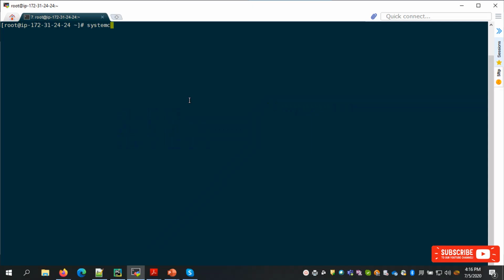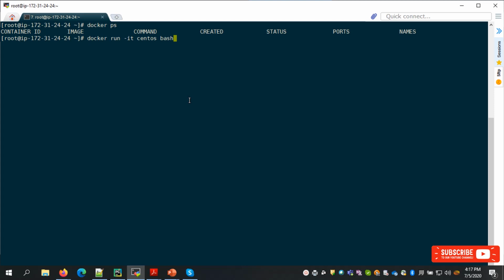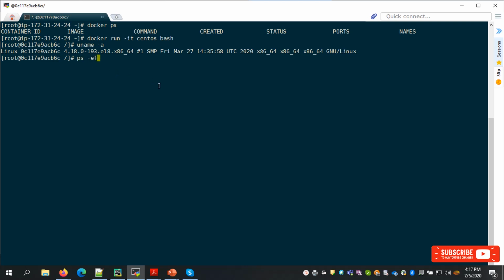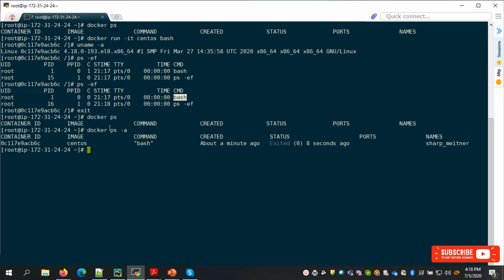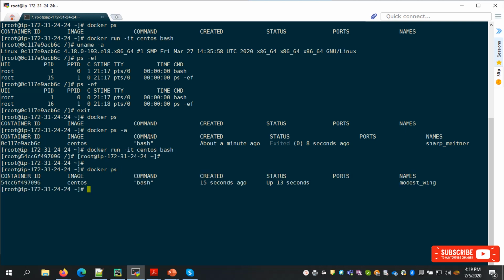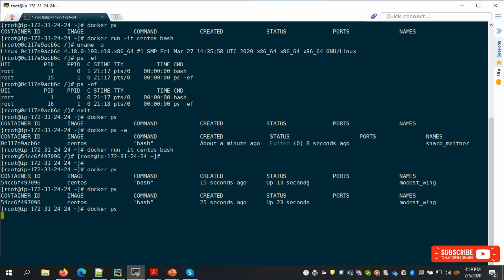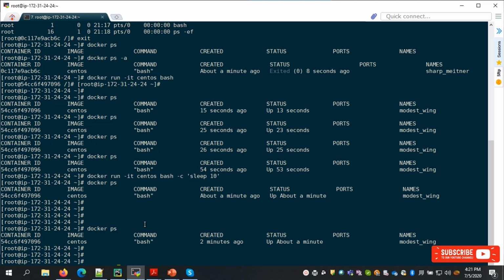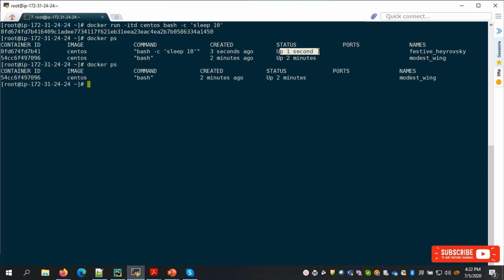Docker web series EP-02 | docker run | docker start | docker learn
kick start with docker !.